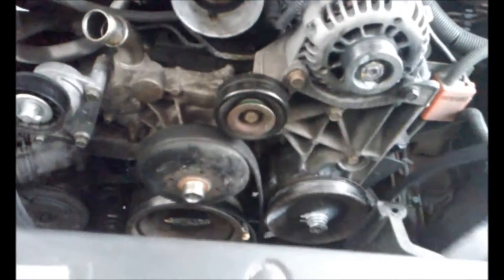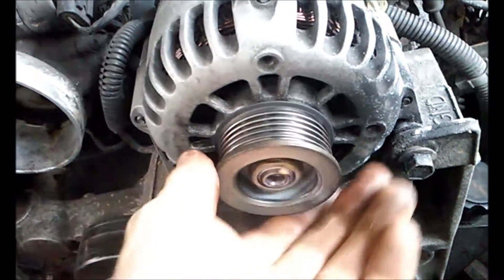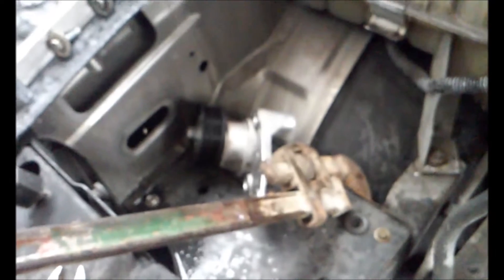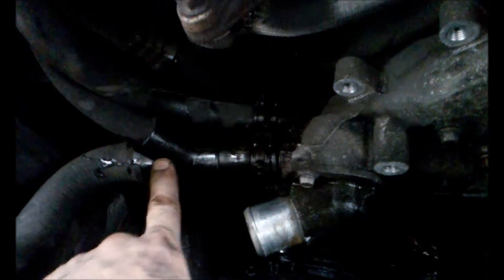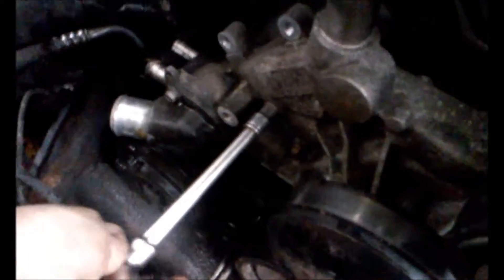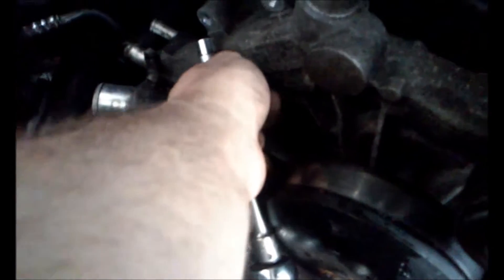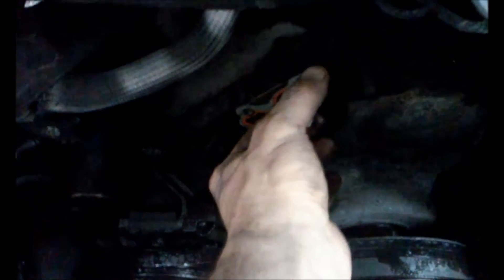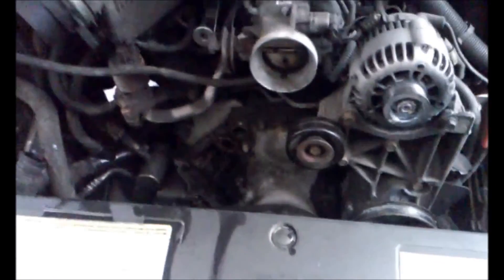2000 GMC Sierra 4.8L V8 Waterpump and Thermostat Replacement Part 2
Got the old pump off the the engine, it has a huge amount of play!